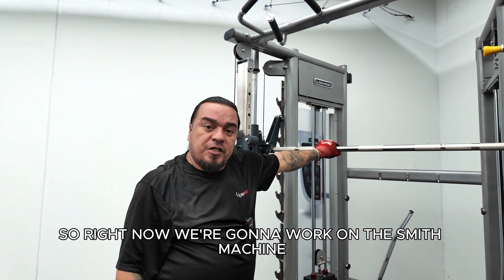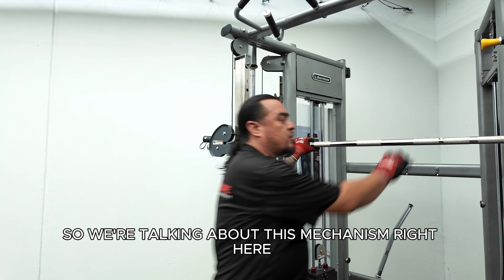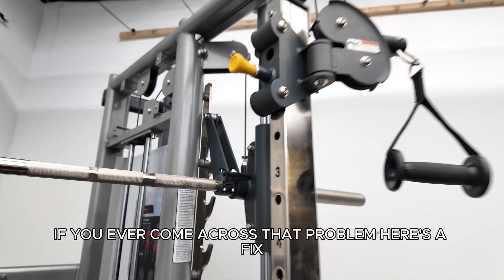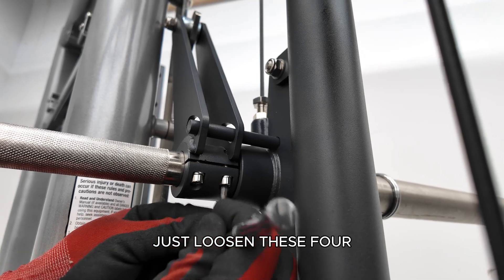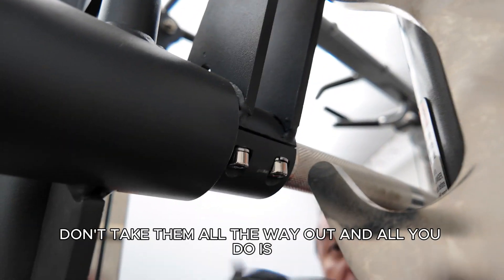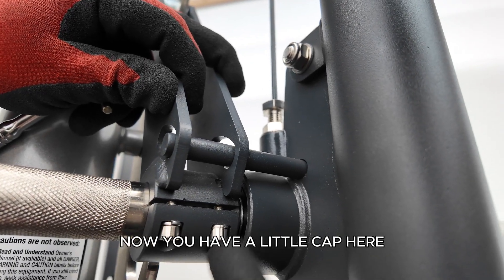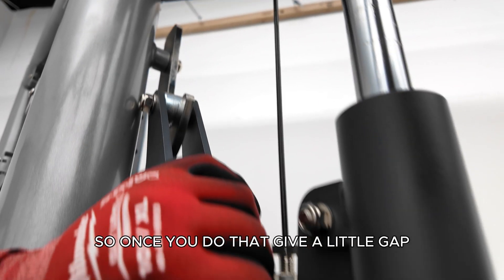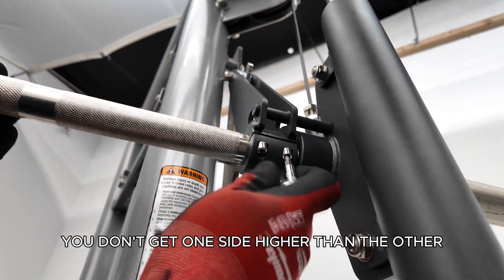How to fix stuck smith machine safety hook on The BodyKore Universal Trainer.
Tony shows you how to fix a stuck safety hook on the Universaly Trainer by BodyKore.